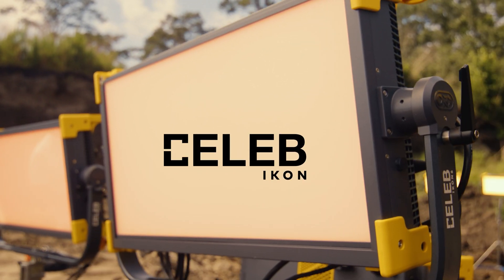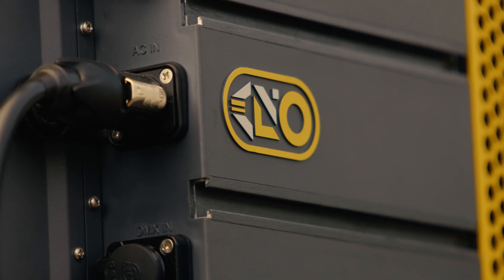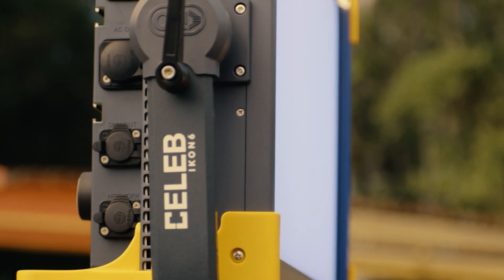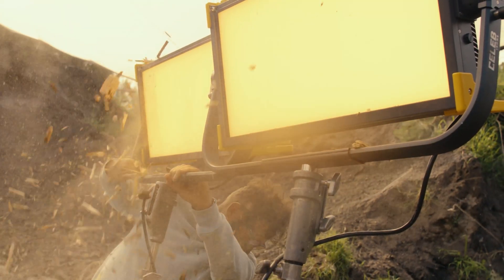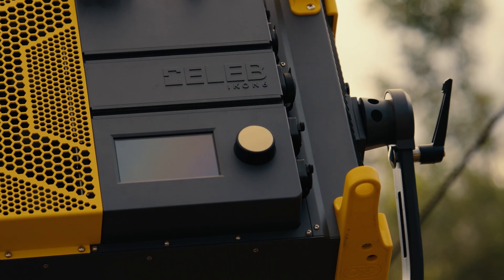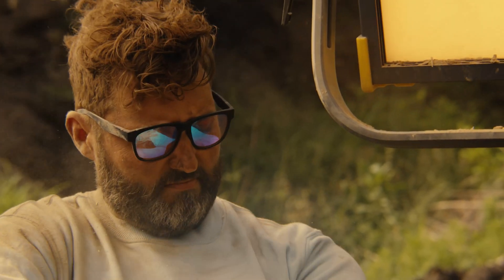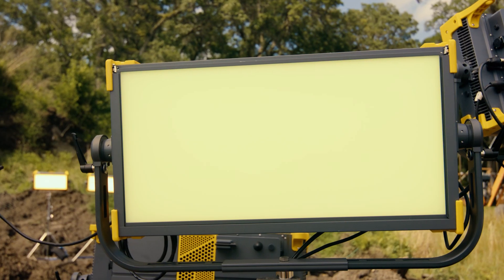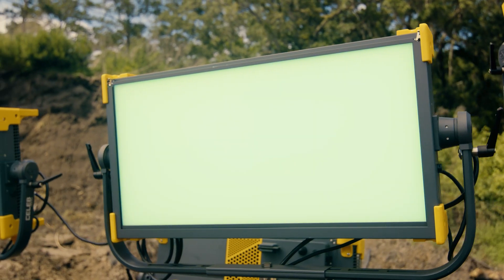The newest star for your production arsenal: Celeb IKON | Kino Flo Lighting Systems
Meet Celeb IKON6:  the IP65-rated softlight for gaffers, directors of photography, and rental houses wanting powerful lights for indoor and outdoor environments. Setting it apart from others on the market is its all new innovative RGB-cW-wW LED engine which provides full power not just to all white points, but to all color points as well. It provides a new confidence in moving from warm to daylight tones and easily solves color rendering challenges creatives face on today’s sets. The LED system includes two greatly improved full-spectrum white sources that deliver the broadest spectrum of quality white light available.

The Brightest Colors • The Fullest Spectrum White Light • IP65 Color Fidelity in Any Element

Interested in learning more about KINO FLO Lighting Systems?

EXPERIENCE NEW REALITY LIKE NEVER BEFORE

Follow KINO FLO on Social!
[Facebook]      @Kino Flo Lighting Systems -   / kinoflolightingsystems
[Instagram]    @kinoflolightingsystems -   / kinoflolightingsystems
[Twitter]       @kinoflo -   / kinoflo

About Kino Flo Lighting Systems:

Kino Flo is an Academy-award winning manufacturer of professional lighting systems including LED's specifically designed for Cinematography, Broadcast TV, Photography and Digital Imaging.  The portable, modular, lighting systems are currently being used all around the world in applications ranging from lighting TV news desks and interviews to lighting large blue and green screens.  Kino Flos provide soft, cool, light at high output yet are energy efficient.  Kino Flo sets the standard for high output, flicker-free color stable lighting. for more info.